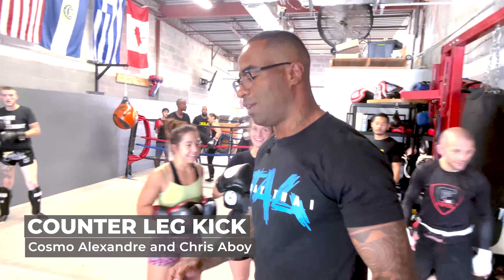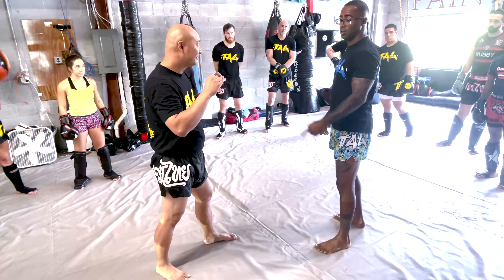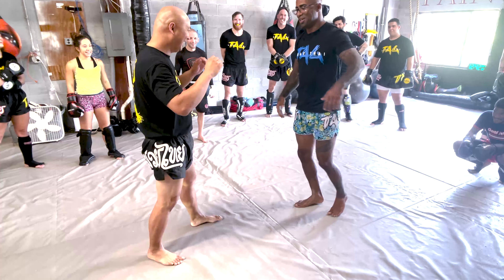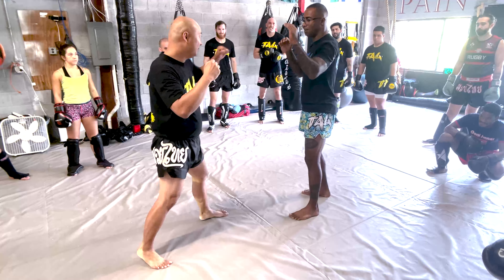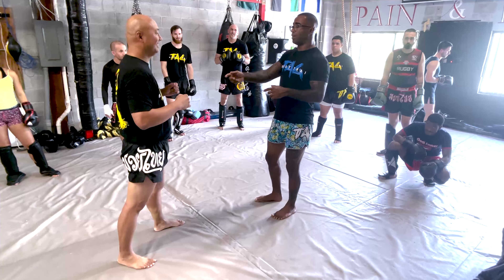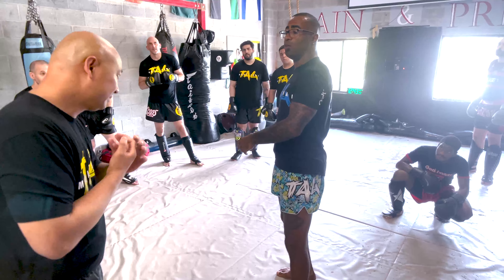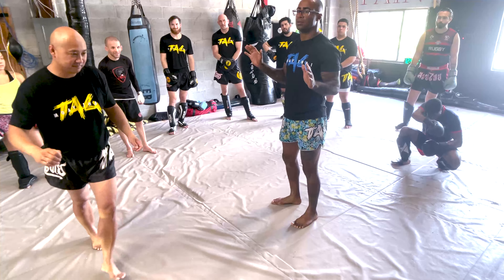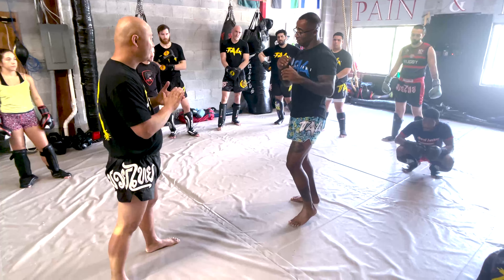Counter Leg Kick with Cosmo Alexandre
There are a lot of Muay Thai Counter Techniques. Every attack can be countered with a large number of techniques. In this video, Cosmo Alexandre is going to show you how to counter the leg kick.